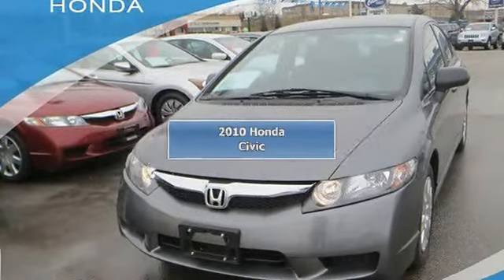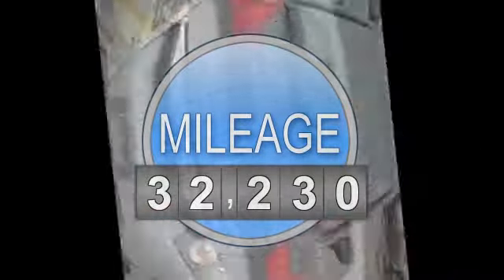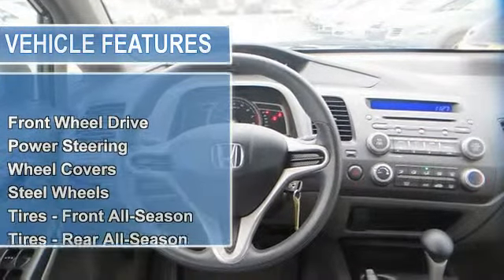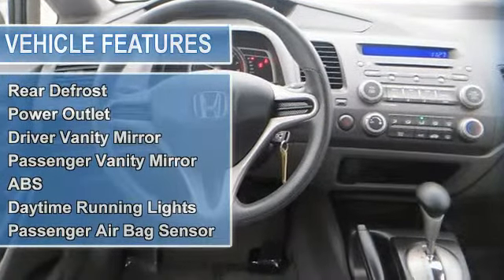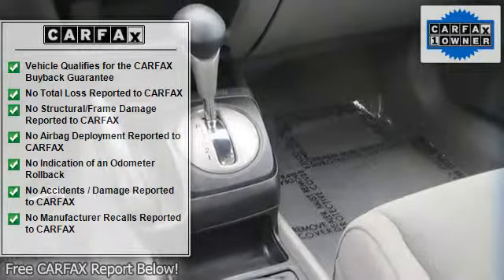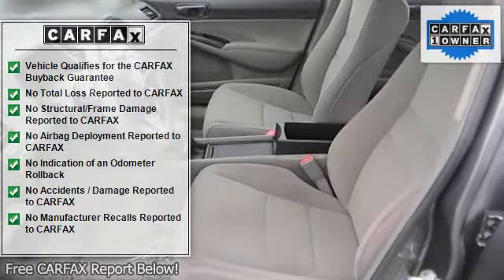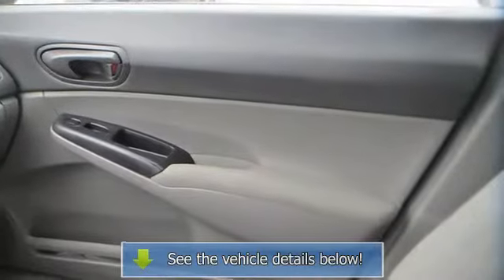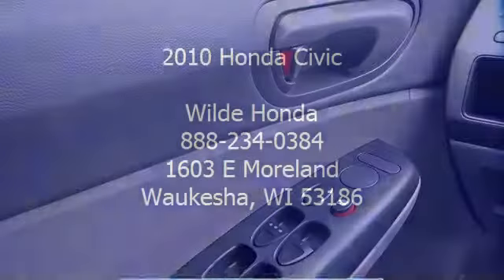2010 Honda Civic - Wilde Honda - Waukesha, WI 53186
Wilde Honda
1603 E Moreland

For Sale: 2010 Honda Civic
VIN: 19XFA1F35AE041389
Engine: Gas I4 1.8L/110
Drivetrain: FWD
Transmission: Automatic
Mileage: 32,230
Color: Polished Metal Metallic (exterior)  (interior)

Features:
2010 Honda Civic four doors Car.